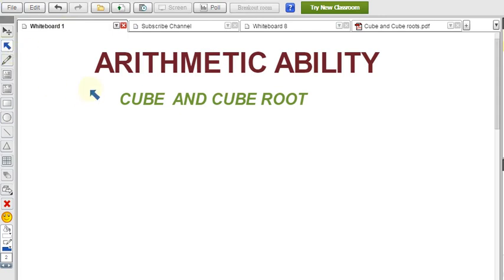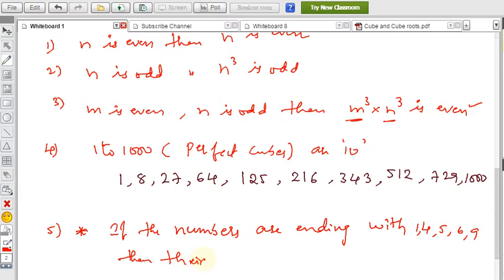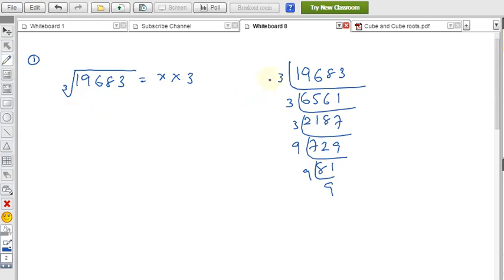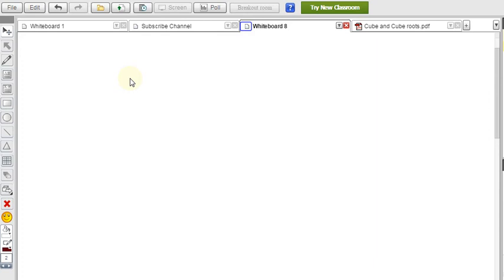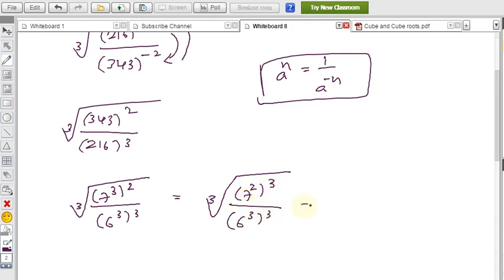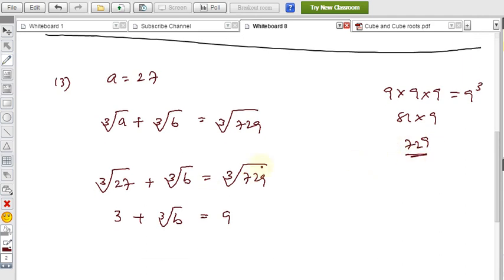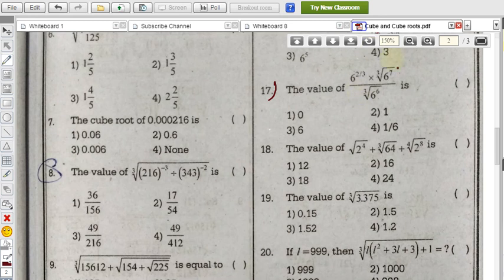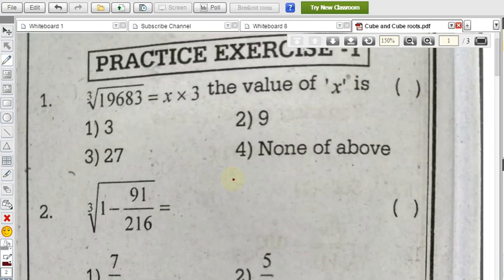Cube and Cube root || Arithmetic Ability # 3